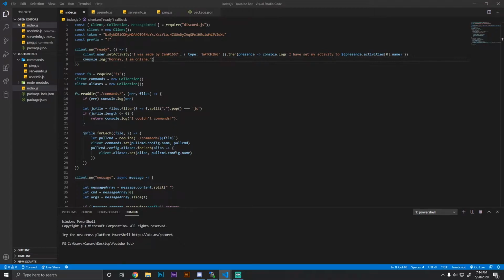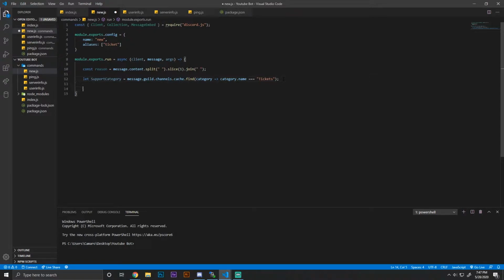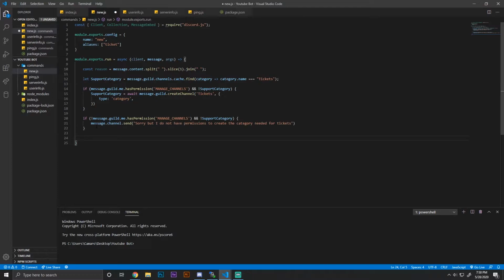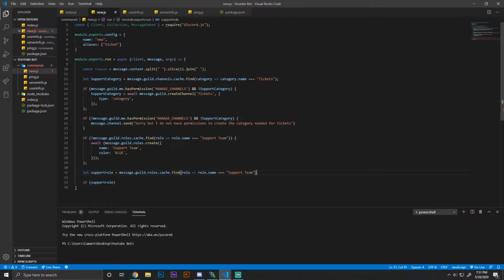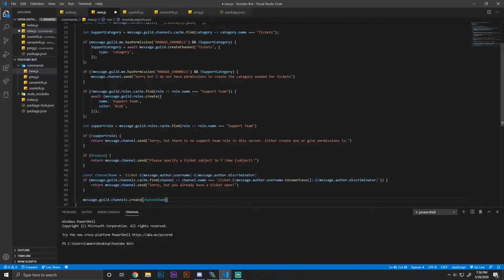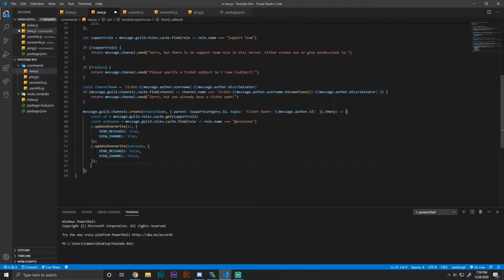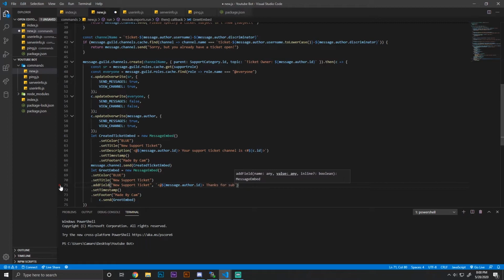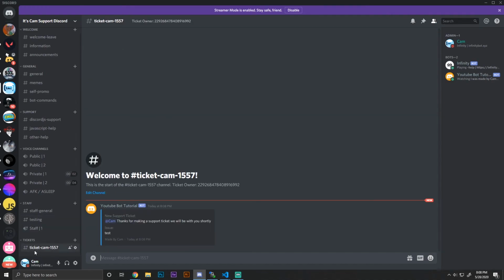How To Make Your Own Discord Bot | Tickets (2020)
When coding your own Discord bot isn't hard at all! with a couple of simple lines you can get a bot up and running on your server.

Try out Infinity Bot my multi-purpose discord bot which does almost everything